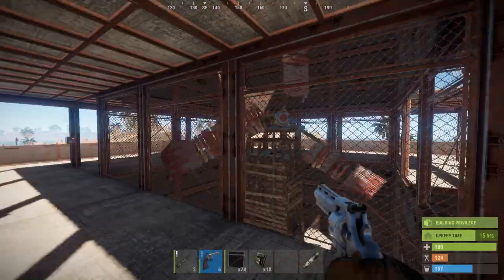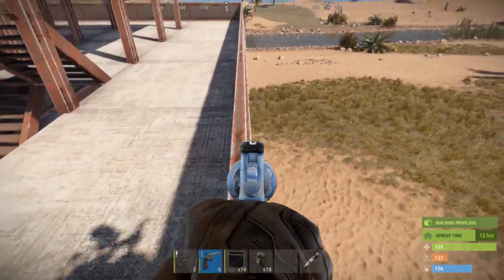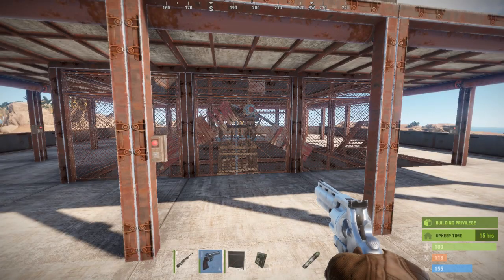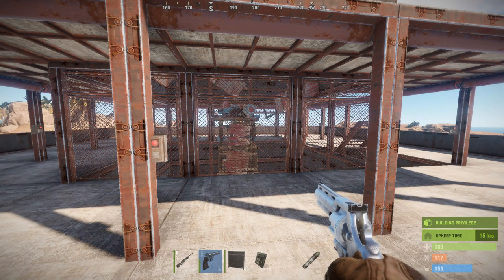60 Second Rust Tips | Wind Turbine Inside a Base + Building Timelapse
In this video, I am continuing my previous video about the Wind Turbine. This time I am trying to figure out the best protection for a Wind Turbine by placing it inside a base.

If you appreciate my effort, you can help me by giving me thumbs up and you can also subscribe to my channel if you want to get notified about my future videos.

Feel free to join Rust Global Gaming Community on Facebook (Rust Facebook Group)